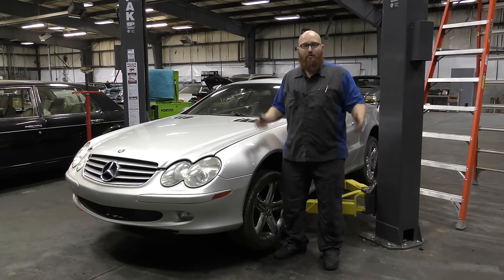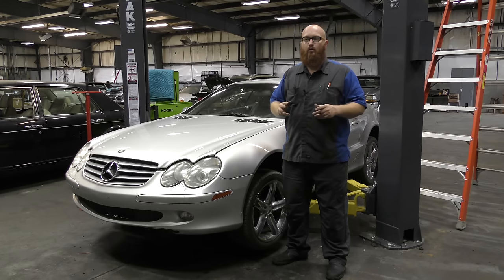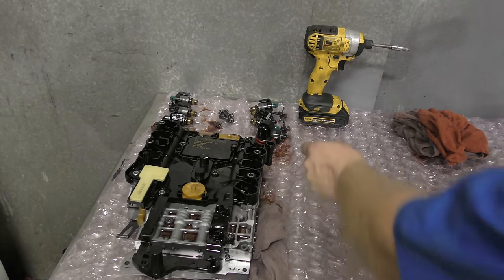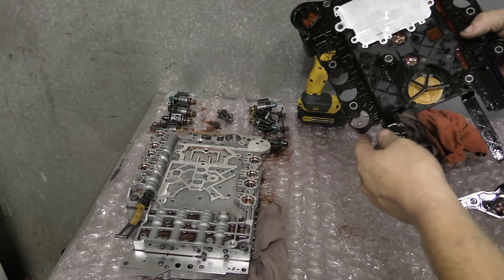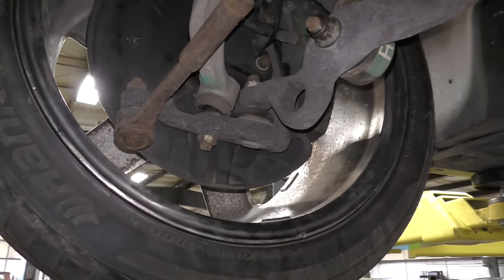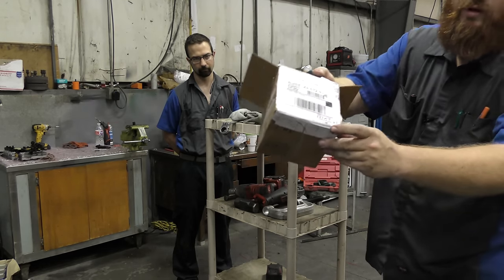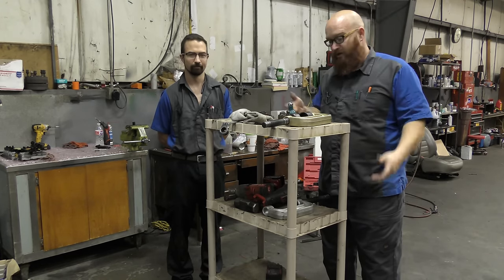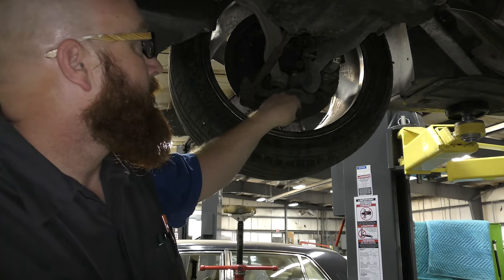ABC Strut ball joint repair. The CAR WIZARD shows to fix ABC strut on '04 Mercedes SL500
The CAR WIZARD 🧙‍♂️ shows step-by-step how to replace just the ball joint on Mrs. Wizard's 2004 SL500 Mercedes with ABC suspension.